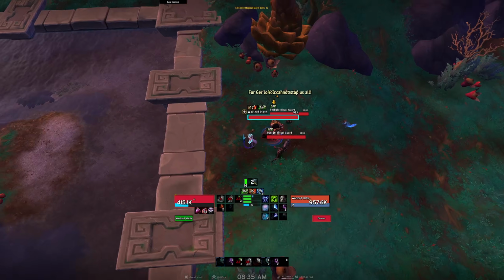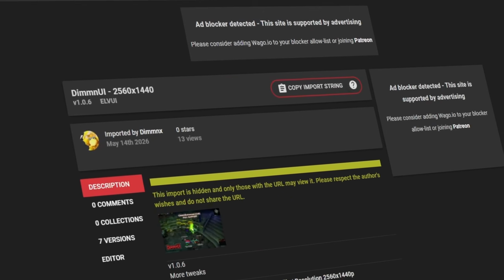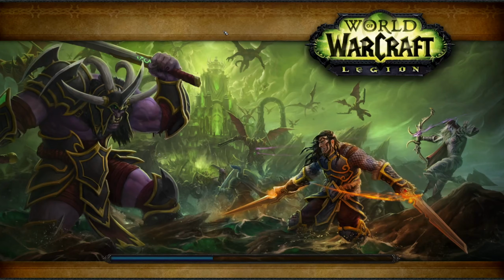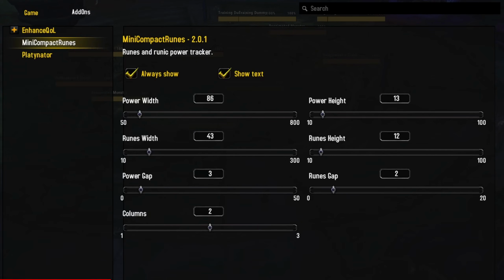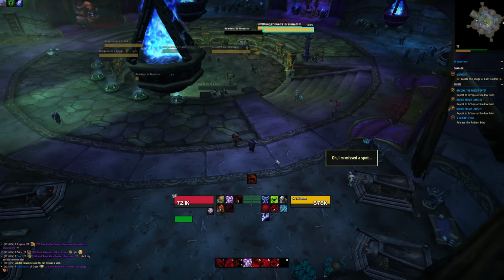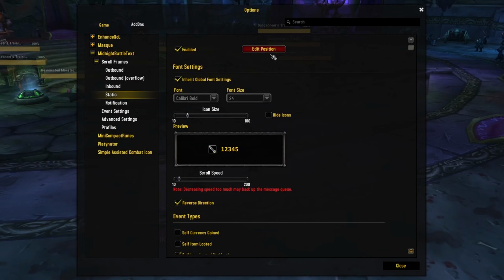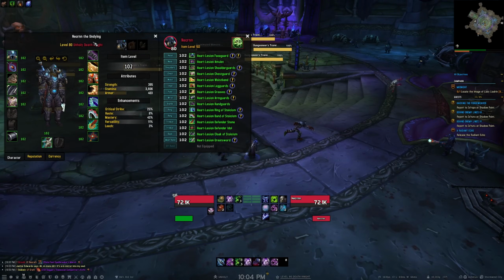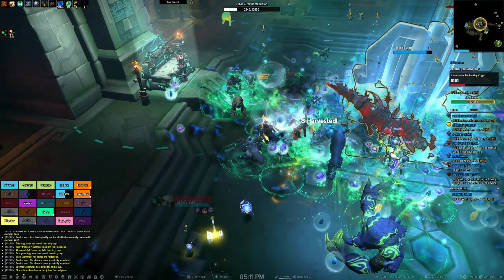The Ultimate Midnight WoW UI (Patch 12.1): Full ElvUI Setup & Updated Profiles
Now updated for 12.1 "Curse of Ula'tek.

The Ultimate Midnight WoW UI 2026 is here! This clean, minimalist, and high-performance ElvUI setup is perfect for raids, dungeons, and everyday gameplay.

In this 23-minute guide, I show you my personal clean and high-performance ElvUI setup for Midnight World of Warcraft. Perfect for raids, dungeons, and everyday gameplay.

✅ **Required Addons:**
- ElvUI
- ElvUI Windtools - as of 8/30/26 Windtools has a working Alpha version that will import profiles. Use the link above to get the most recent alpha version 4.21. If there is a release version for 4.21 you can just download the release version instead of the alpha.
- Platynator (Nameplates)
- ClassUIEnhanced
- XIV Databar Continued
- EnhancedQoL
- Bindpad
- Midnight Battle Text
- Plumber
- Masque
- Masque Skins: Darkscail, Squat
- MiniCompactRunes (DeathKnight Rune Bar)
- Simple Assisted Combat Icon
- Dialogue UI
- Waypoint UI

- Resource Forge
GOOD NEWS! You can use the add-on Resource Forge (class resource bar) for all classes to have the same layout as the MiniCompactRune (Deathknight Runebar). The developer was able to update the UI to support a 2x2 grid. If you like the action bar layout, I would highly suggest trying this add-on out.

You can adjust the layout in the add-on under Settings Menu Layout → Shared Bar Dimensions→ Class Segments Per Row

Here is the profile for Resource Forge
Open Resource Forge
Go to Profiles
paste into the Import Profile
Reload your UI.

🔗 **Import Profiles:**

Timestamps:
00:00 - Intro & Full UI Showcase
01:24 - Required Addons List
02:14 - ElvUI Profile Import
04:18 - ElvUI WindTools Profile Import
05:47 - Platynator Profile Import
07:07 - BlizzHud/CUE Profiles Import
07:35 - ClassUIEnhanced - Light/Full - Profiles
09:23 - MiniCompactRunes (DeathKnight Rune Bar)
11:54 - Simple Assisted Combat Icon
12:50 - Masque + Skins
13:54 - Bindpad
15:08 - Midnight Battle Text
16:36 - Damage Meter Flickering?
16:53 - XIV Databar Continued Profiles Import
17:46 - EnhancedQoL
19:35 - Plumber
20:47 - Dialogue UI
21:49 - Waypoint UI
22:37 - LIKE & SUBSCRIBE